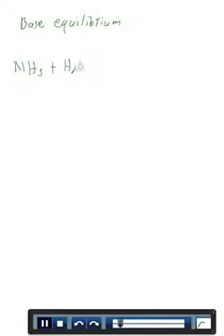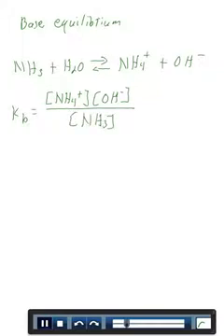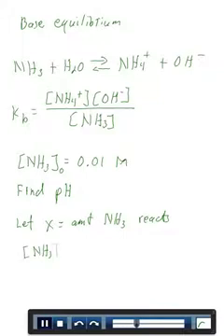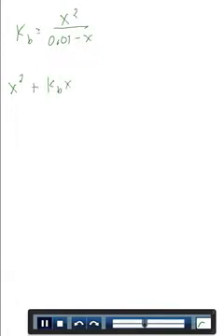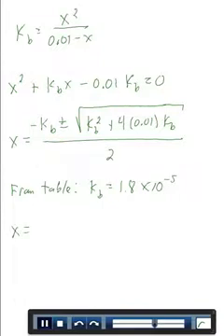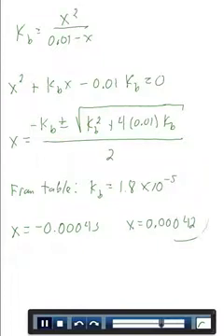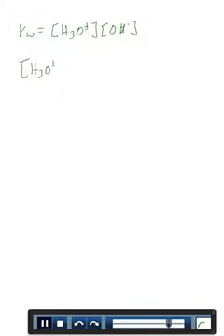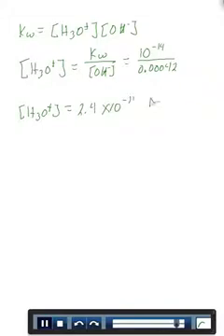Chem 106-Acids and Bases 8